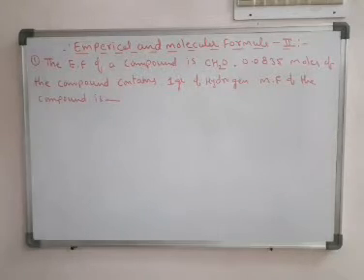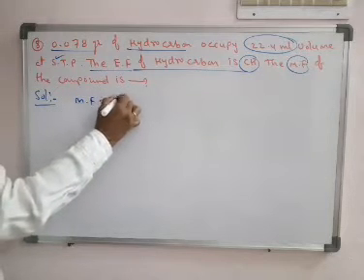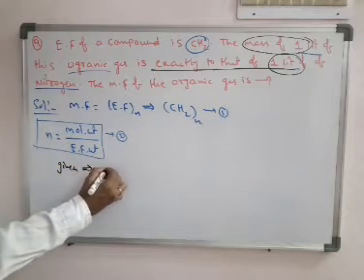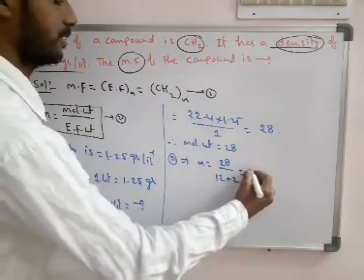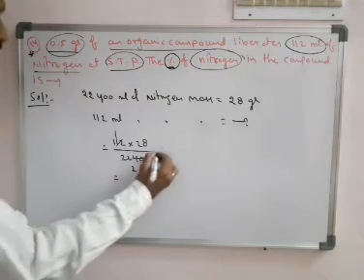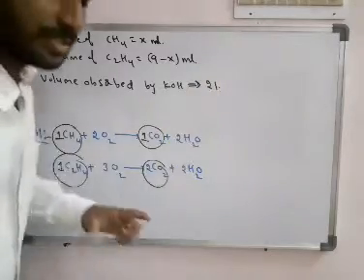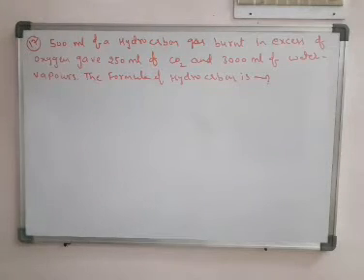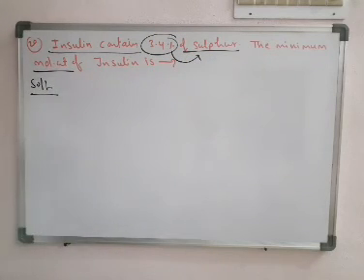Empirical and molecular formula (practice papers-2)